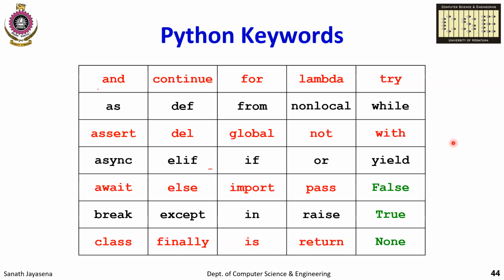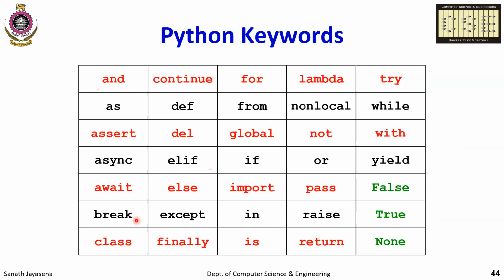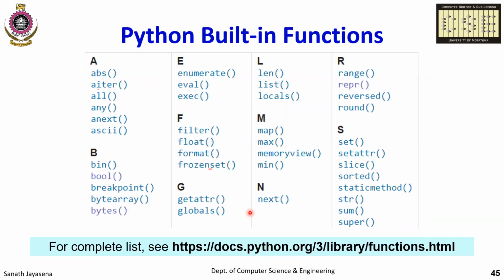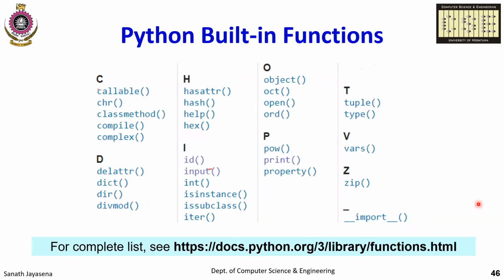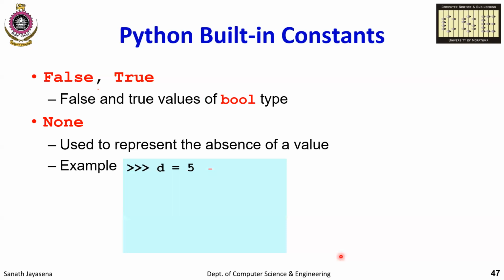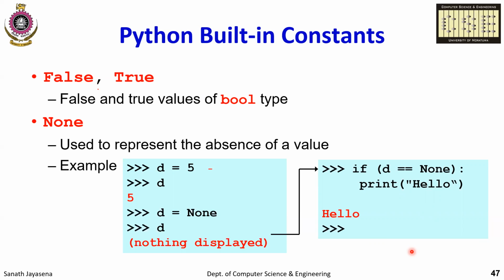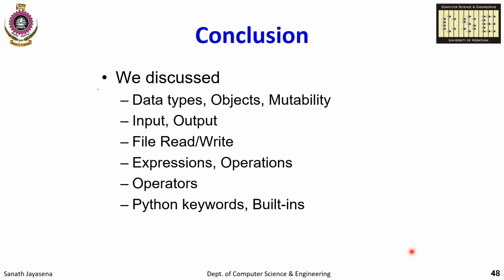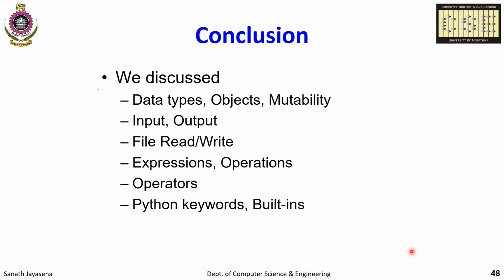Python Keywords and Built-ins: Essential Guide for Beginners | Academic Tube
Dive into the world of Python Keywords and Built-in Functions in this essential guide on Academic Tube. Learn about Python's reserved keywords and how to use built-in functions effectively in your code. This video covers the importance of keywords like if, else, for, and while, along with key built-ins such as print(), len(), type(), and more. Perfect for beginners who want to understand the core elements of Python programming.